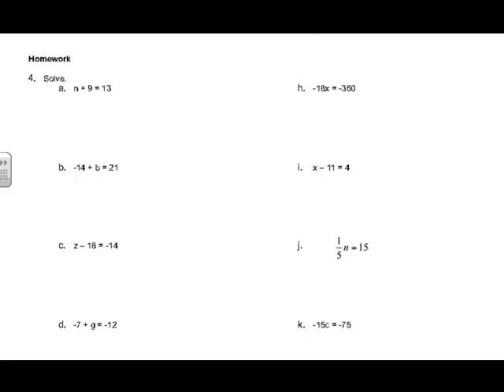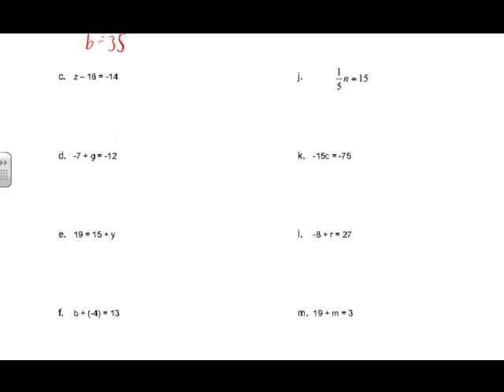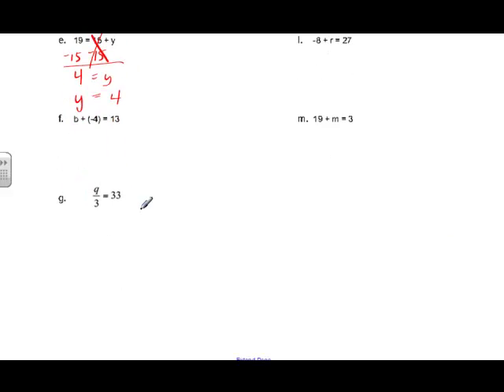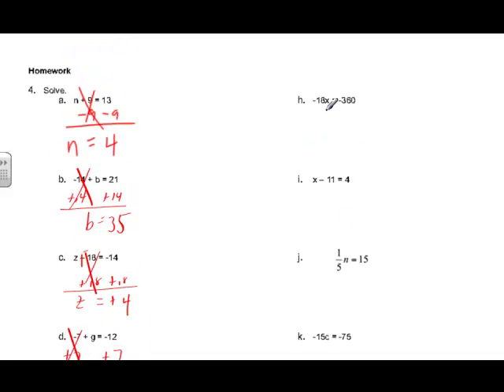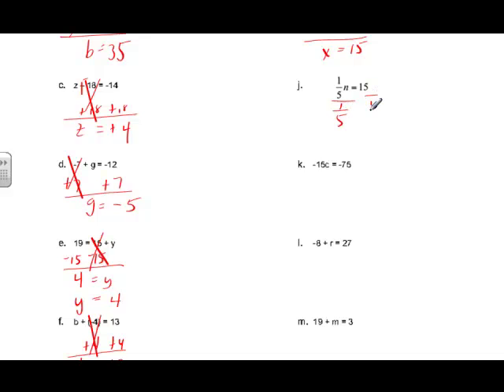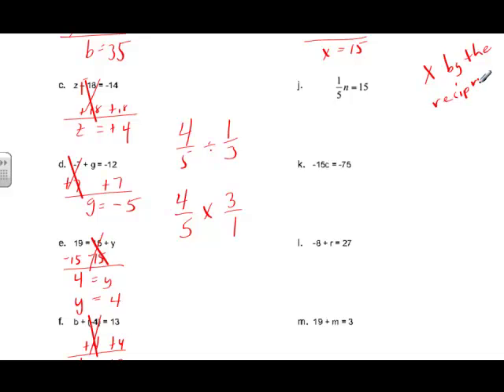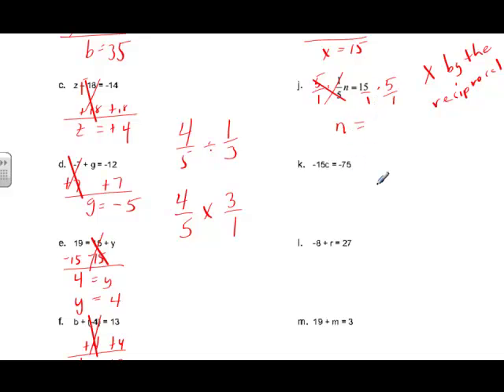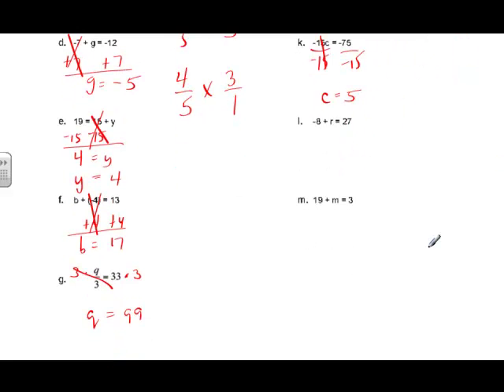vid_sol_unit_6_packet_solv_1_step_equ_4_1_8_13